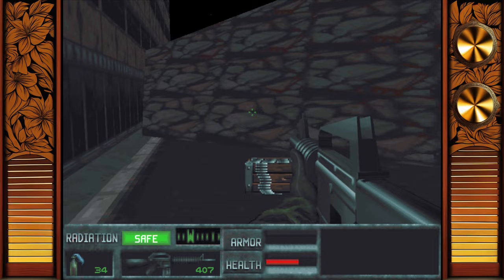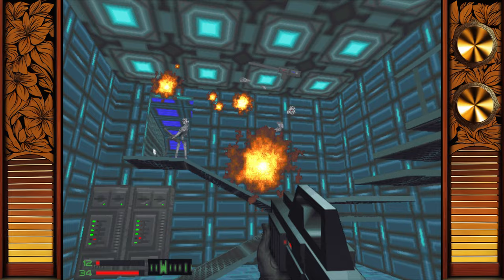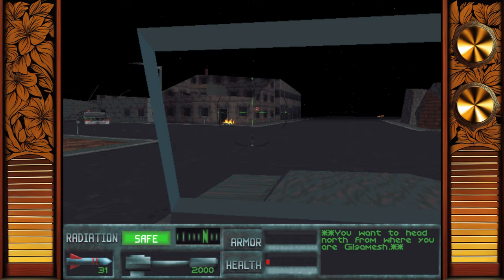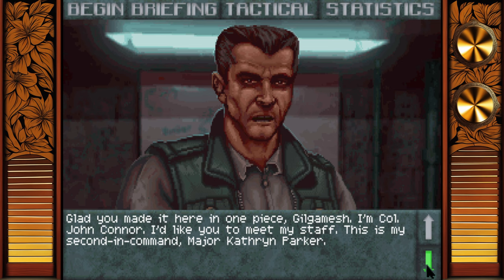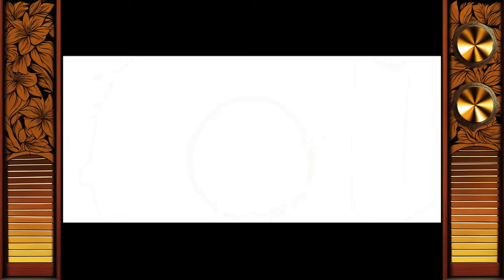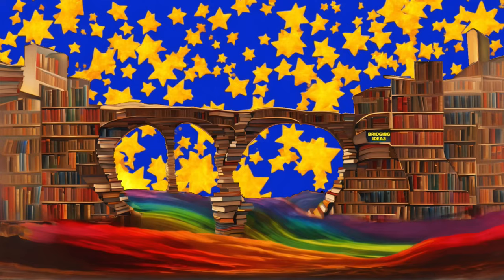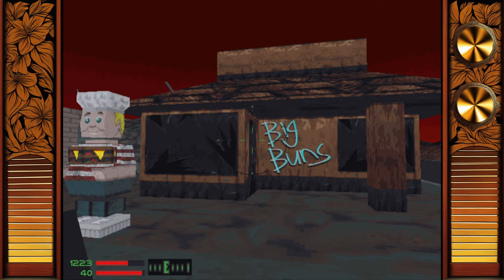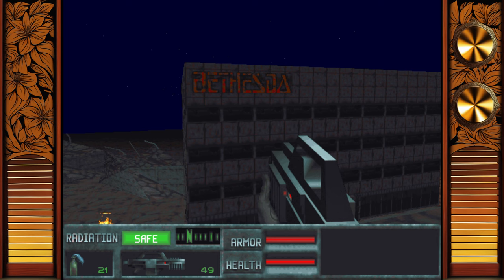Terminator: Future Shock (95) and Skynet (96) (DOS) - When Bethesda stumbles into the Future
00:00 Intro
3:25 Mechanics
9:36 Spoilers and Story Start
19:25 Bridging Ideas
21:40 Visuals
22:46 Audio
24:42 Final Thoughts